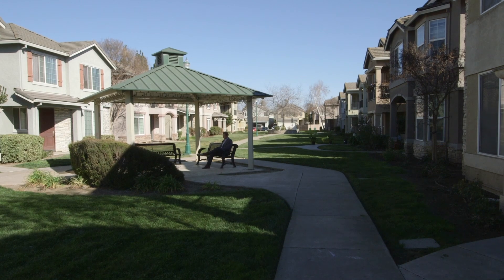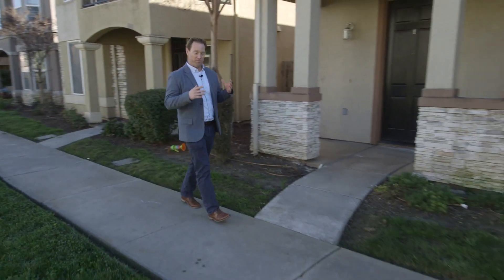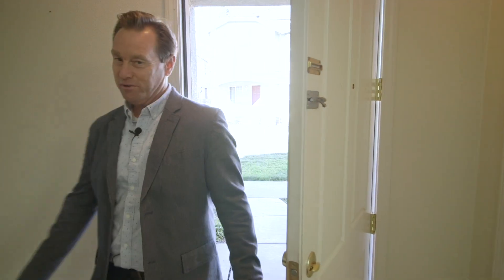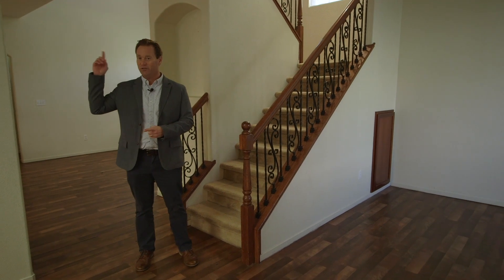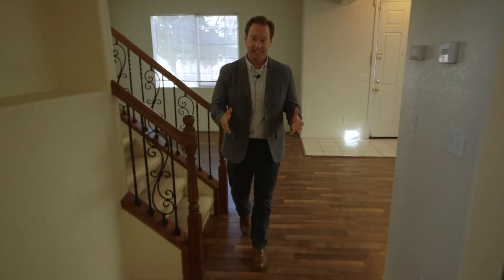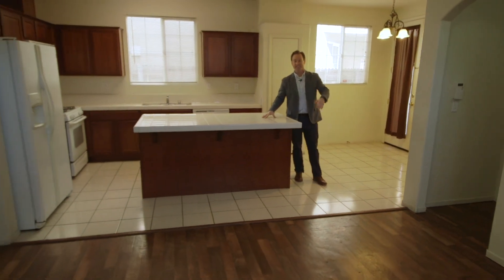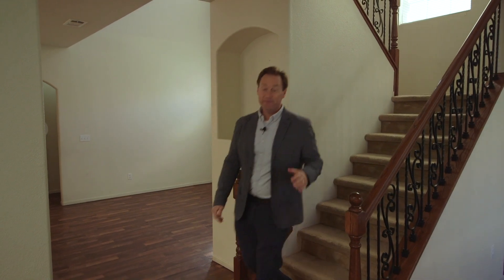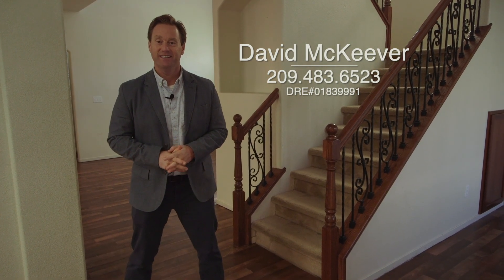Stockton CA Home for Sale: 1892 Caleb Circle - Stockton Realtor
Stockton CA home for sale at 1892 Caleb Circle, here in Stockton, CA.

3 Bedrooms
2 1/2 Bathroom

Move in Ready home in the Gated Enclave Community! This 2 story home features 3 bedrooms 2.5 bath with an additional upstairs loft. The loft can be used as an office space, entertainment area or converted into a 4th bedroom as there is already a closet. The home is on the end and conveniently located next to the community park! The master bedroom and suite is an exceptional size with additional sitting area and walk-in closet. Close to Costco, Shopping, Kaiser Permanente and so much more.

David McKeever
Broker | Advance 1 McKeever Real Estate
Stockton CA Homes For Sale
Voted  "BEST REALTOR®" 2017, 2018, 2019, & 2020 Best of San Joaquin County Awards